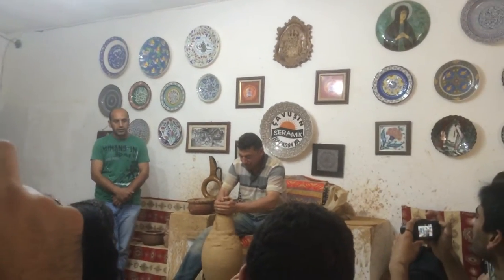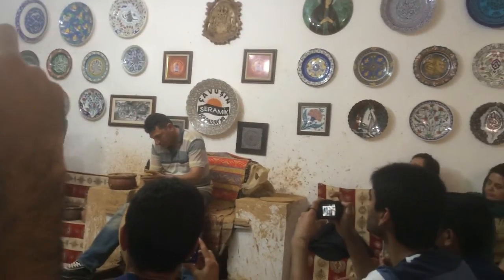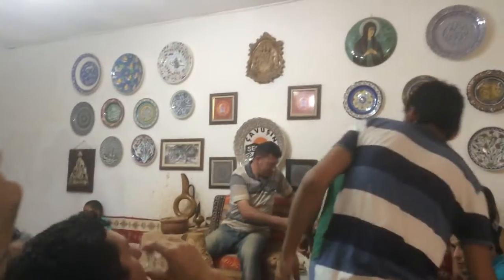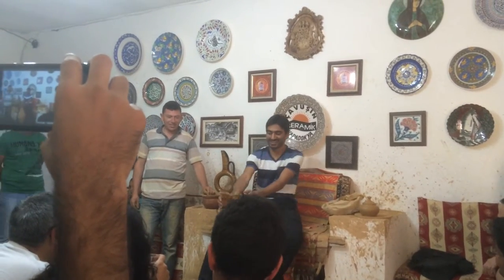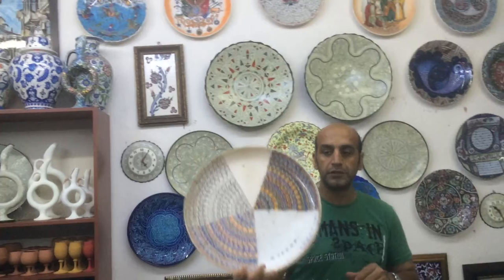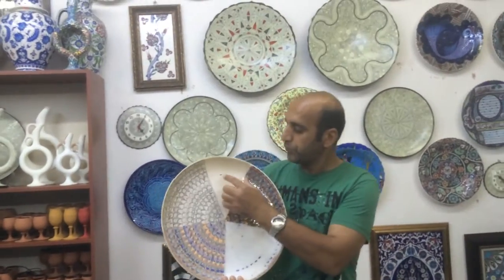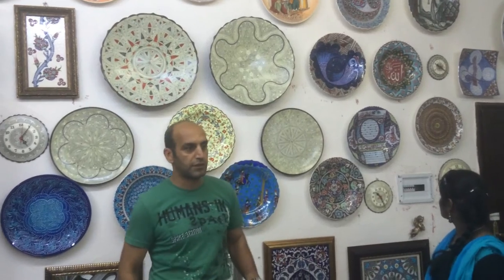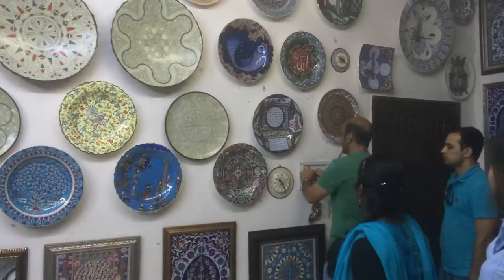Cappadocia Pot Making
Pot Making in Cappadocia Turkey